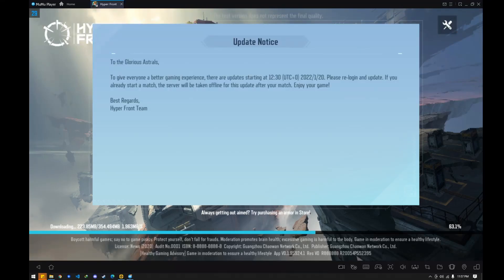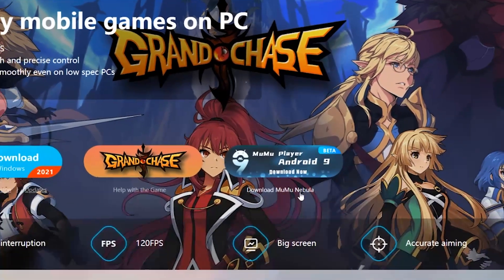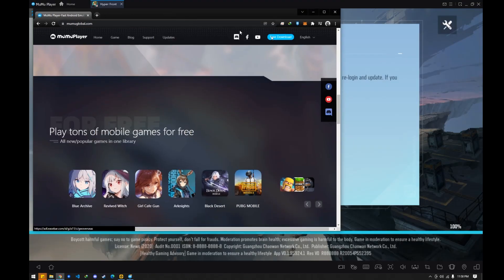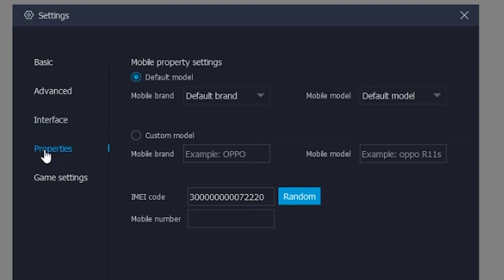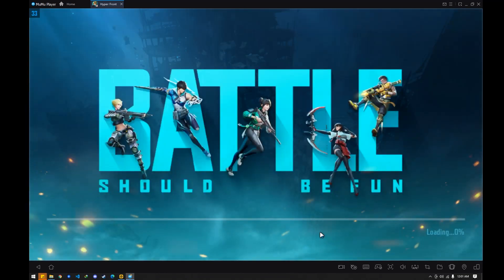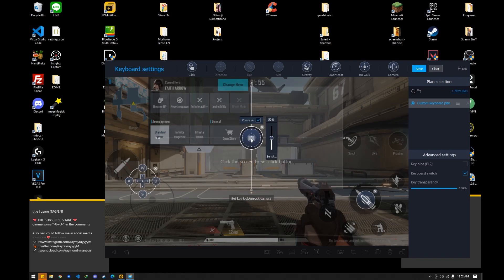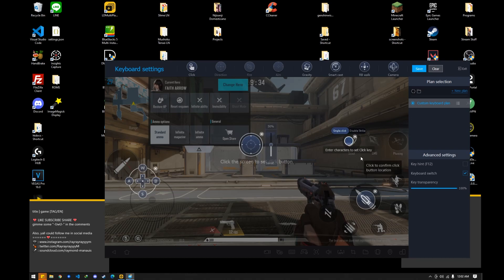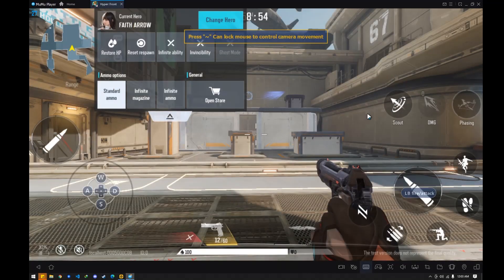How to Play Hyper Front on PC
gimme some "-UwU-" in the comments

Mumu9 Player Nebula
OpenGL  Graphic Setting
The game only runs on nougat 64bit devices, so any emulator will do